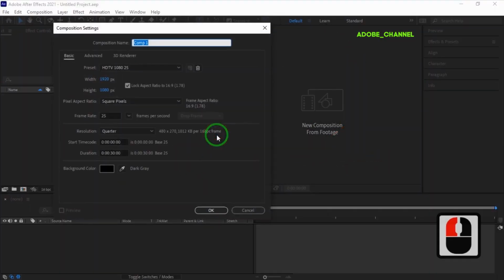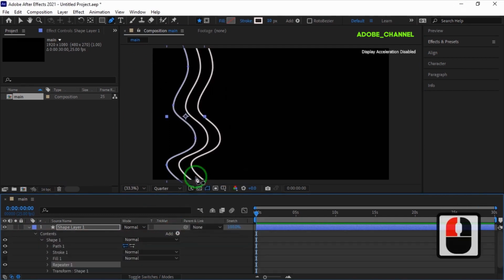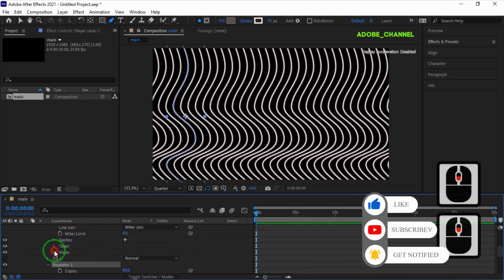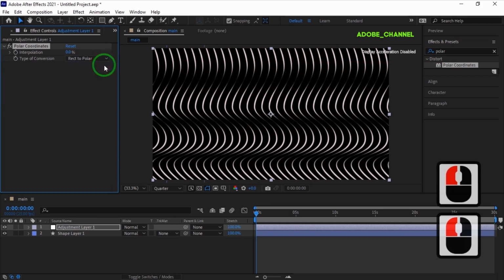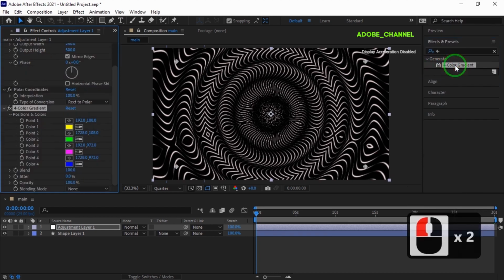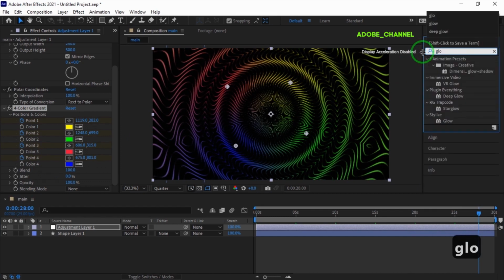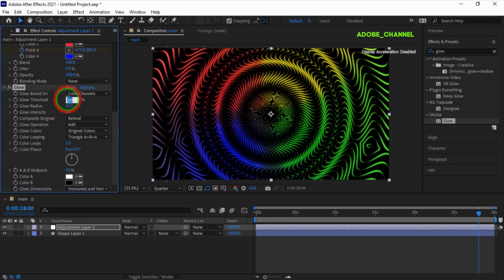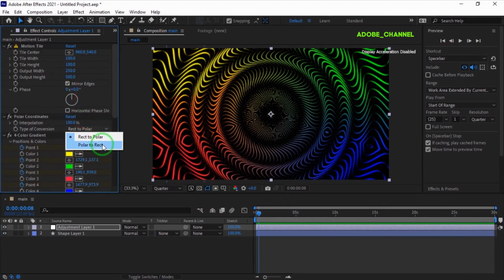STOP Using Plugins for After Effects Background Animation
Hello to all friends.
In this After Effects tutorial, we will create an attractive background. We will do this by drawing a line or a line and using After Effects and without the need for any plugins, and we will have an attractive and professional output easily and in a few minutes. I hope you like this tutorial and watch it until the end. look.

After Effects Tutorial_ Create Lines Background Animation in After Efects. no plugin.

LEARN FASTER. LEARN IN LESS TIME...

help me with like & useful comments.

Recommend my channel to your friends. thank you.